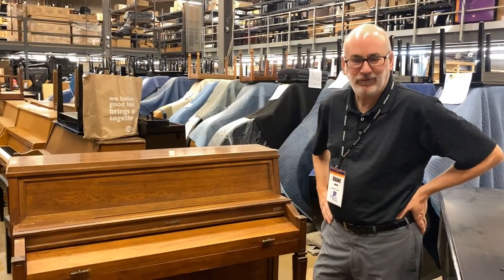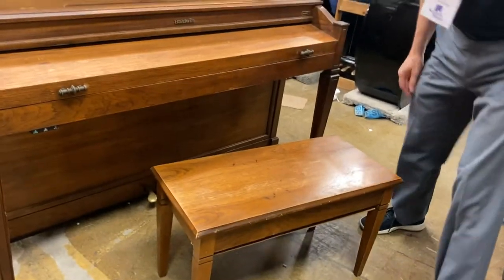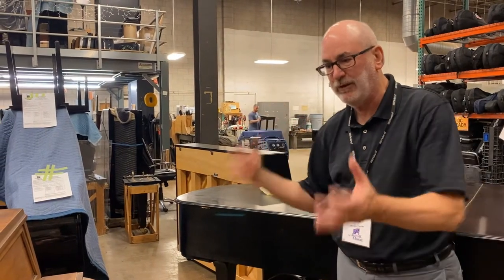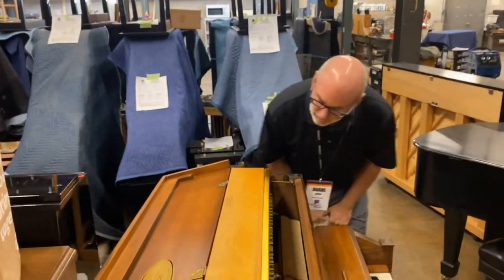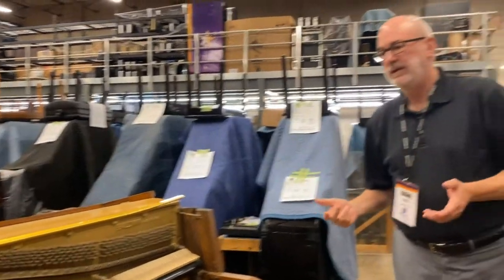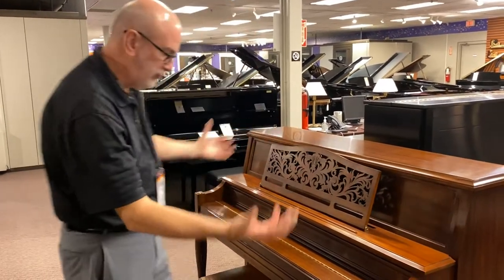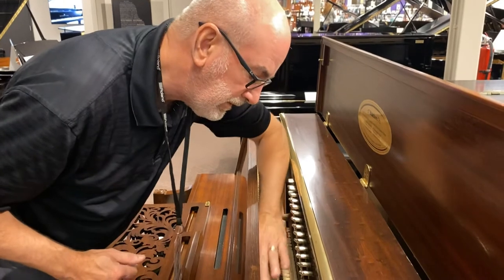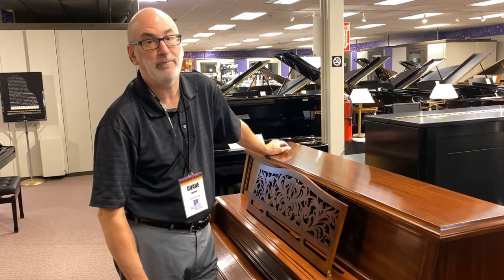Is That Used Piano Worth Buying?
So, you want to buy a used piano?  How can you tell if that online listing is a PIANO or a PSO (piano shaped object)?  Duane Norton, Schmitt Music Piano Specialist, discusses some of the things to look for when buying a used piano to help ensure you're getting a quality musical instrument.

Contact our piano experts to learn more, or to set up your private showing today.